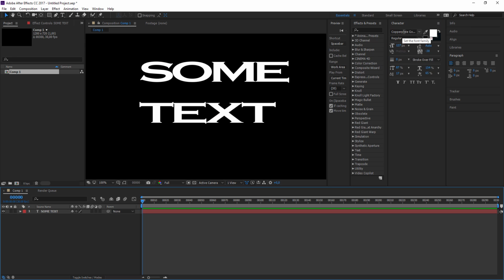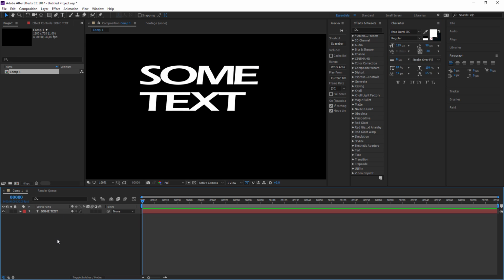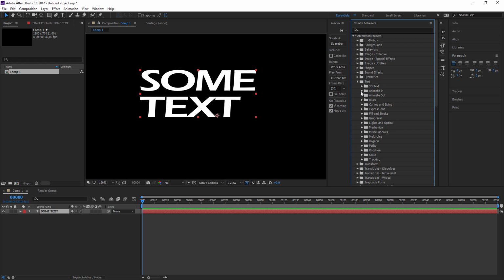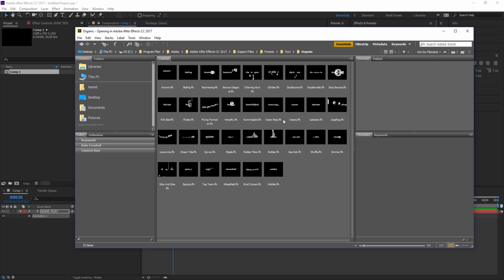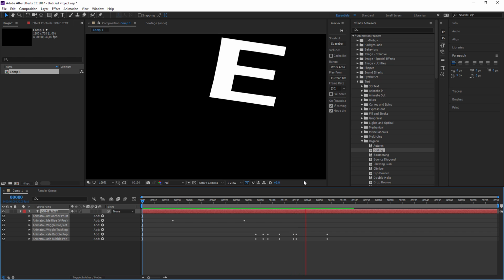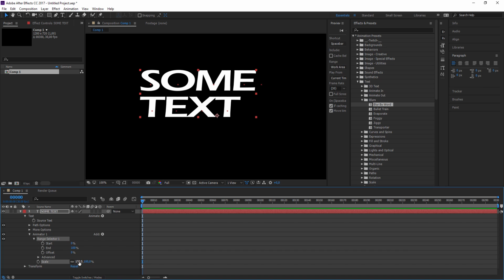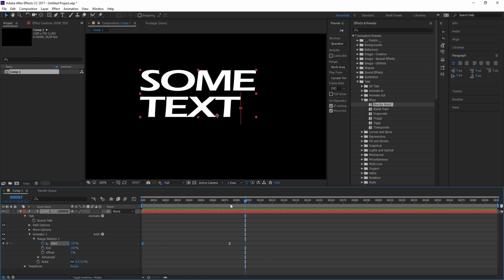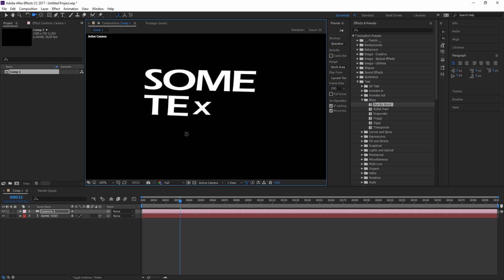After Effect - Text & titles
This is the introduction video  to text/titles in a series of basic After Effects tutorials. CreativeVFX.net provides free and easy to learn After Effect tutorials..